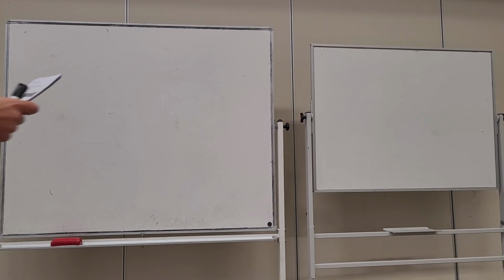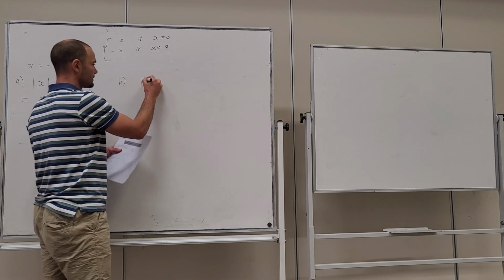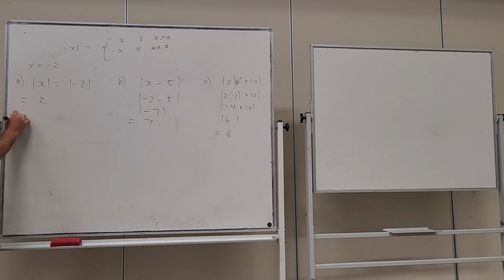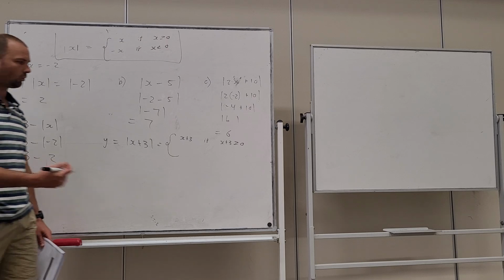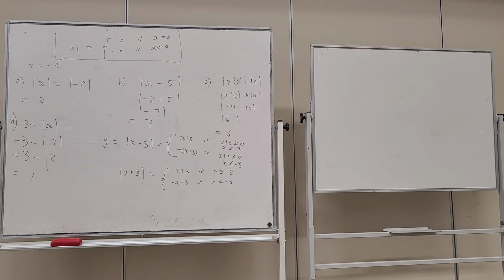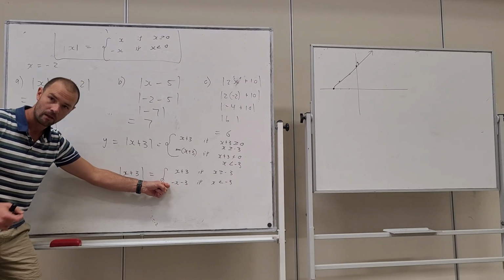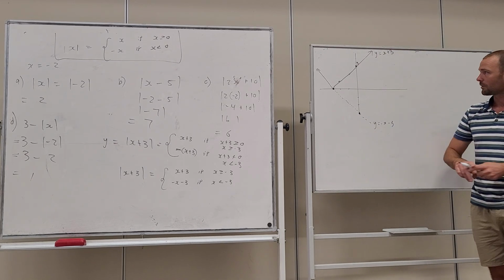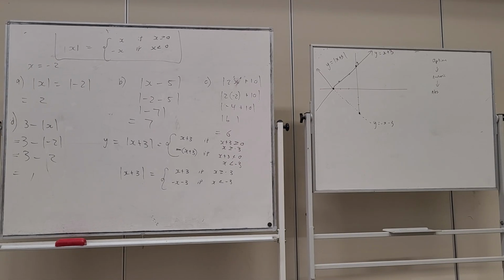3F.1 Absolute Value Part A